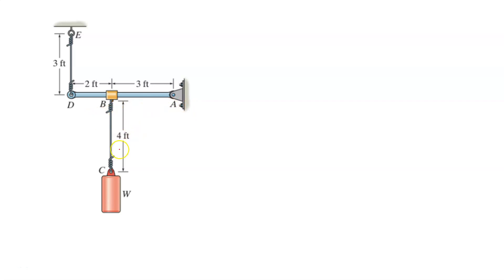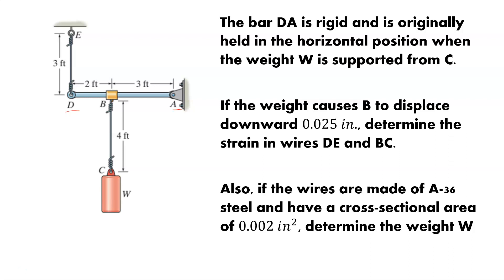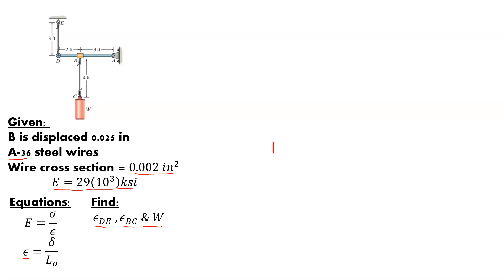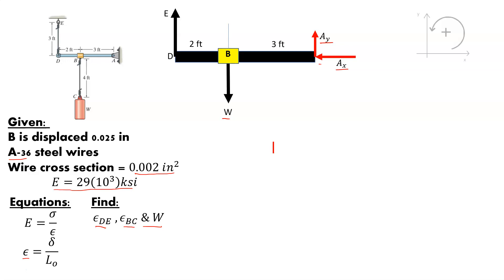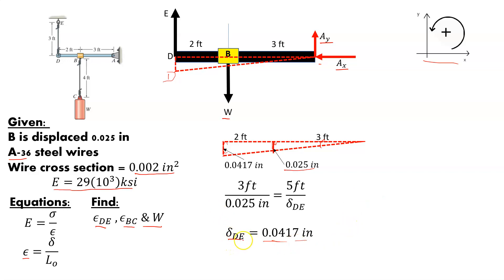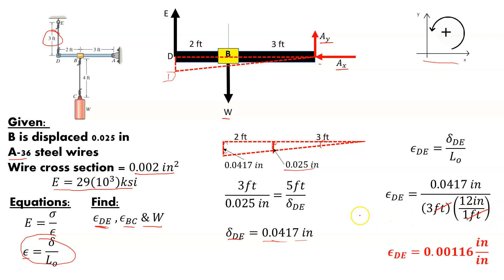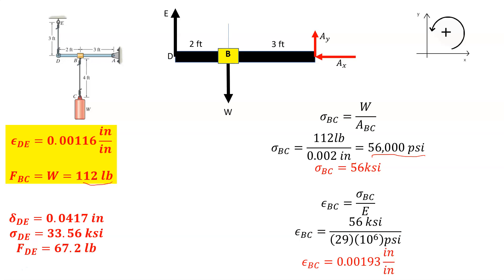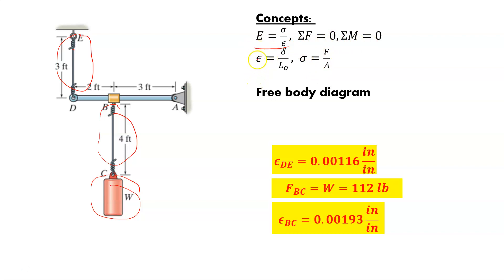Strength of Materials (Part 17: Example - Stress, Strain, Youngs Modulus)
This is an example problem that demonstrates the relationship of stress, strain and young's modulus and how you can use them, along with static equilibrium and free body diagrams to solve problems.